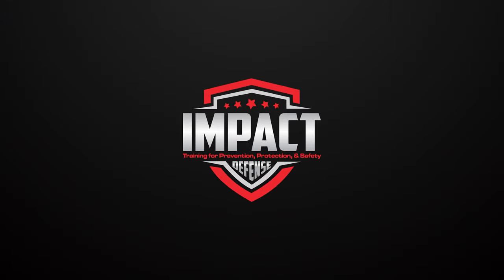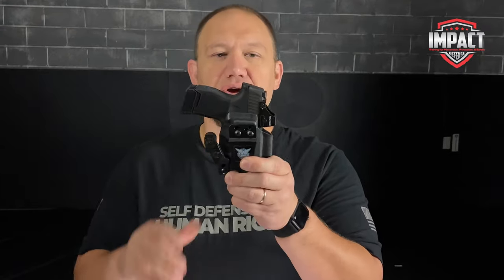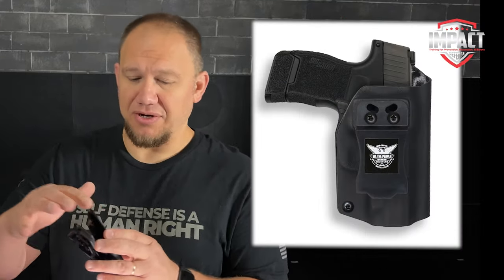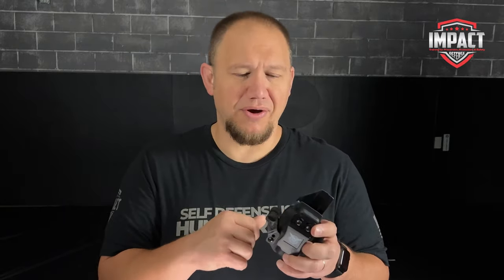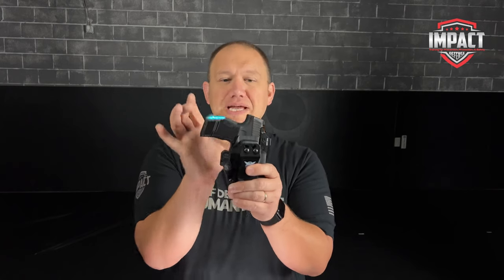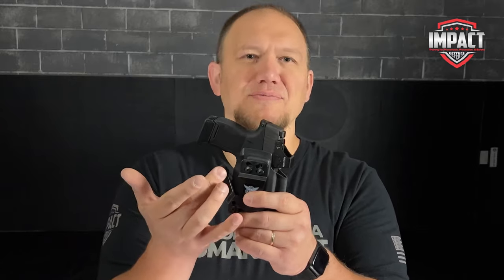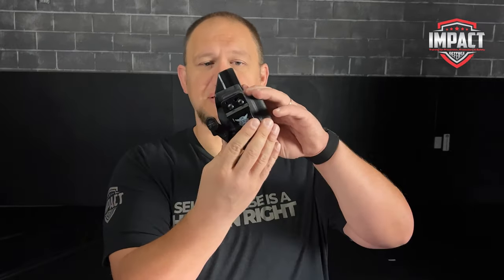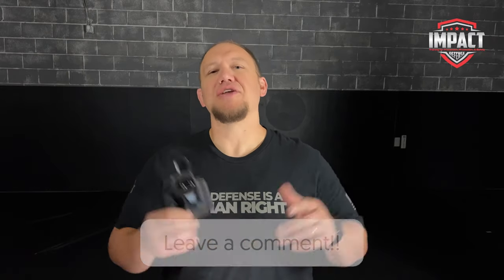How Are the We The People Holsters? Is it a comfortable Inside the Waistband holster?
In this video Brian reviews the We the People IWB Holster he got for his P365.

Check out our partners and support our mission to educate others about self defense.

For information on attending or hosting a seminar or class

Here are a few Everyday Carry Self Defense Tools that we like:
Saber Pepper Spray
Mace Brand Spray & Personal Alarm
Fox 479 Folding Karambit
Smith & Wesson Extreme Ops Karambit
Munio Self Defense Keychain

Train with the pistol without spending $1,000s on ammo